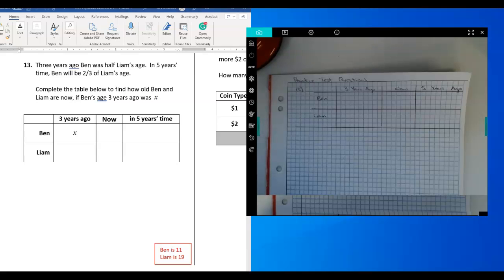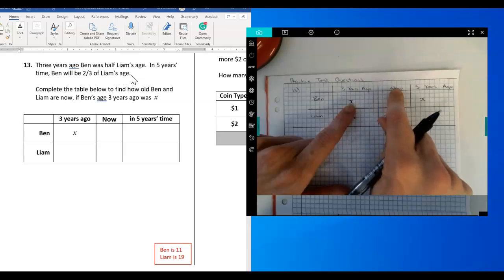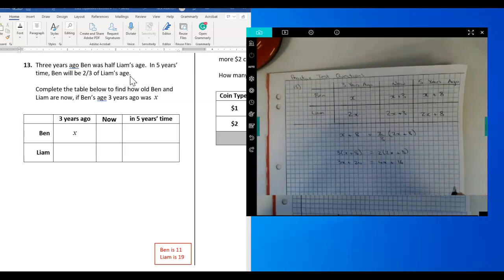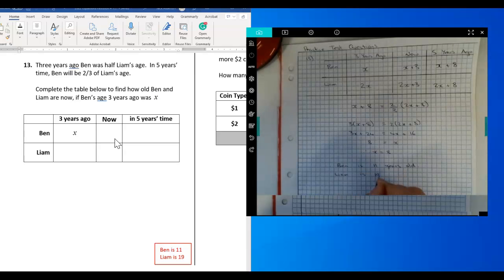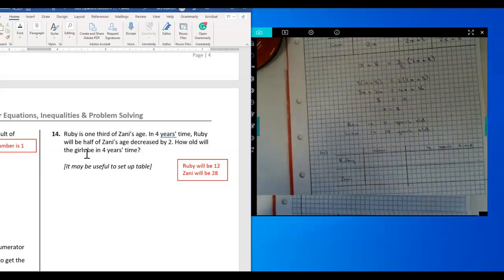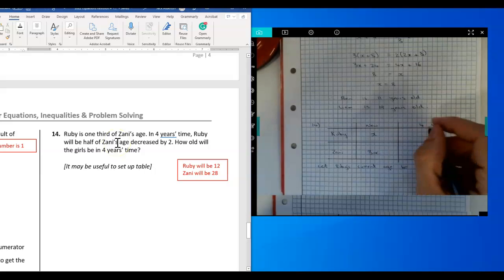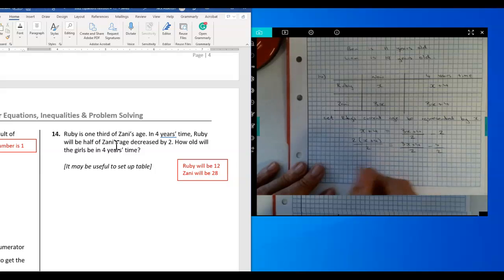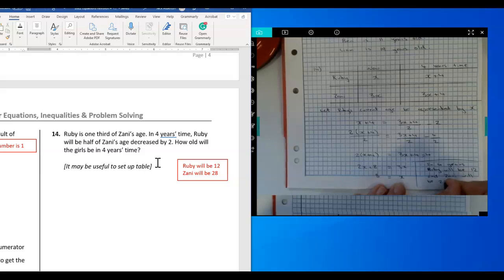Linear Equations Problem Solving Questions